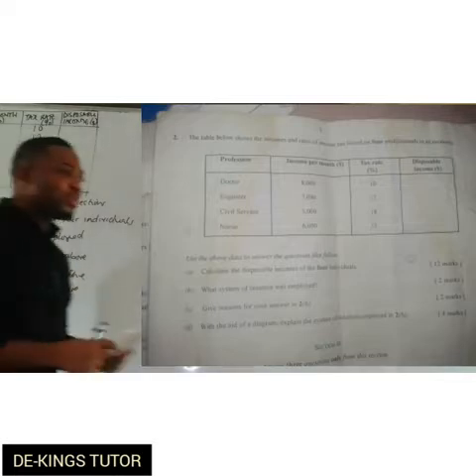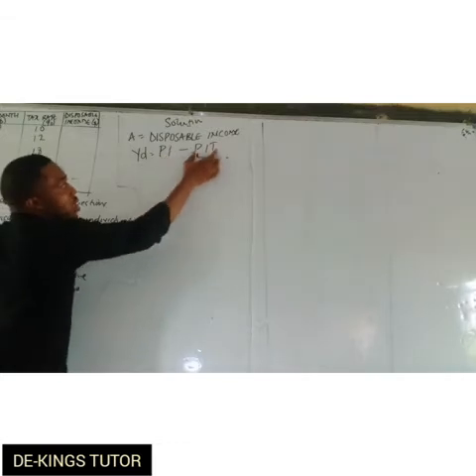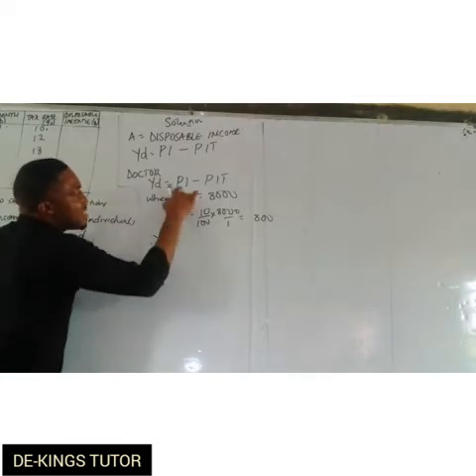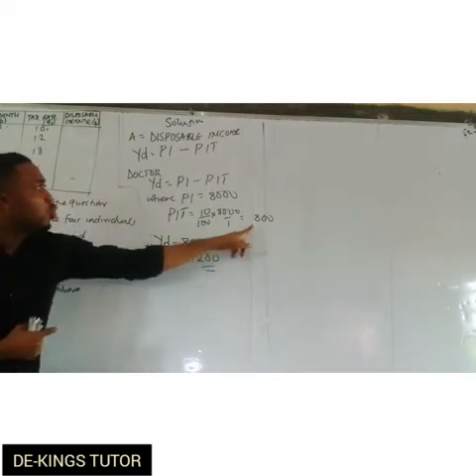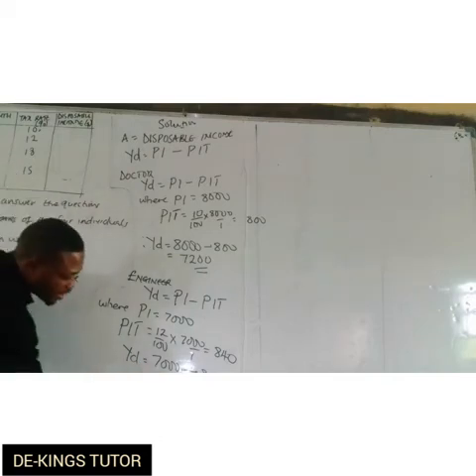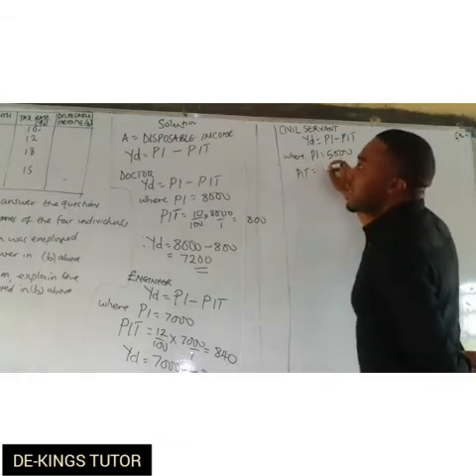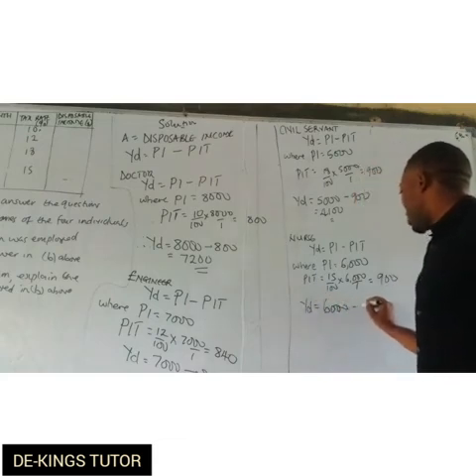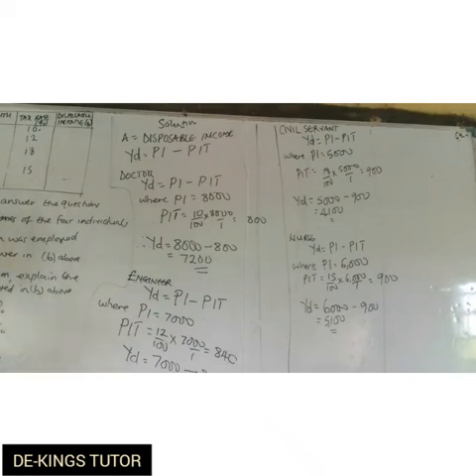PAST WAEC QUESTION ON ECONOMICS (2015) Economics Taxation WAEC #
Premium maths class

Accounting WhatsApp class

Economics WhatsApp class